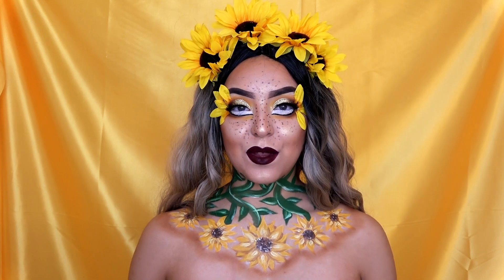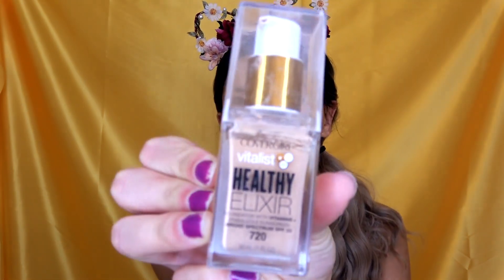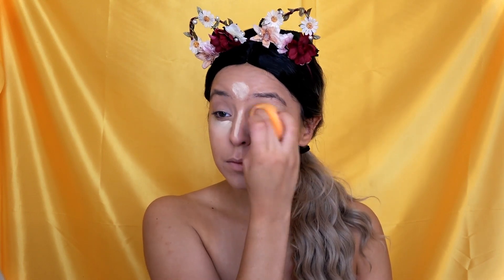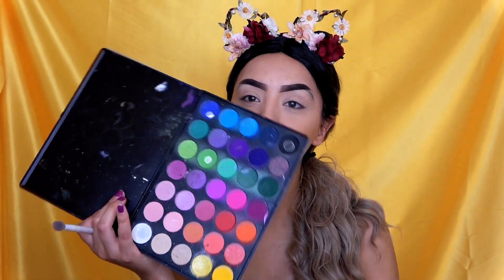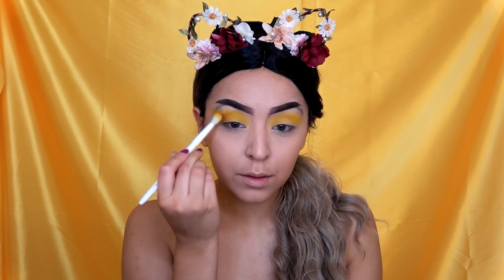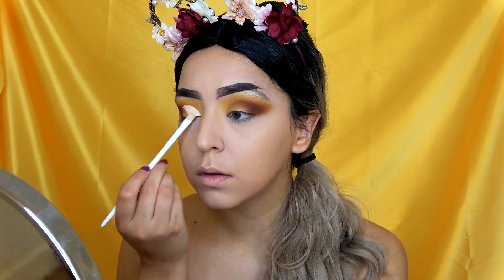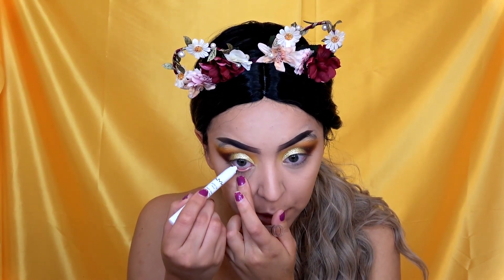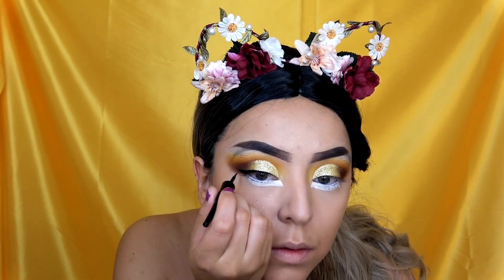Sunflower Inspired Makeup Tutorial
If you have any video suggestions let me know :)

Products:
Covergirl Healthy Elixir Foundation
Anastasia Beverly Hills Aurora highlight palette
Morphe Brushes 35B palette and Jaclyn Hill Palette
Merhon Paradise Paints
Wet n Wild liquid eyeliner and Catsuit Liquid Lipstick